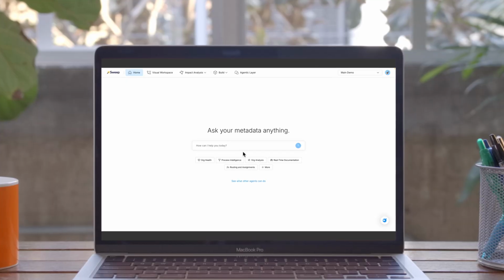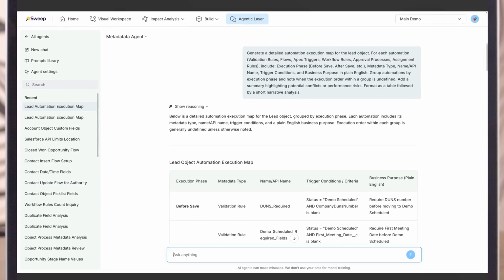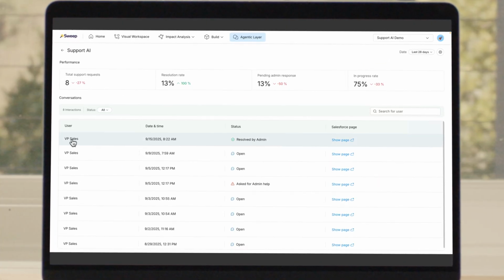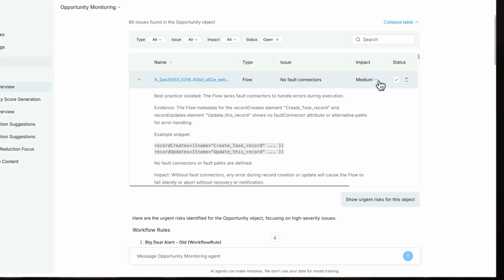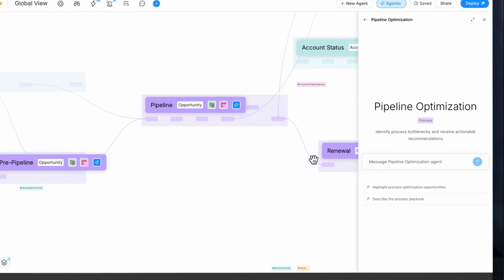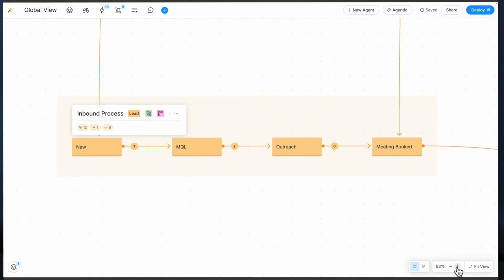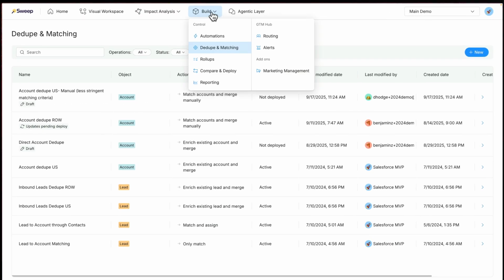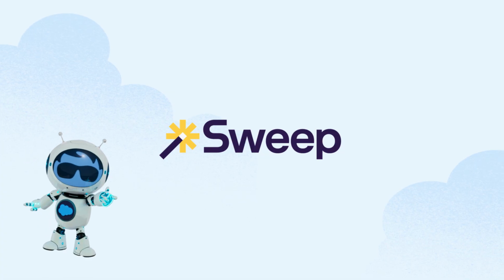Sweep: The Agentic Workspace for Salesforce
Sweep is the agentic workspace built for Salesforce, where your team and metadata agents collaborate to analyze, build, and scale.

In this full product demo, you’ll see how Sweep transforms complex Salesforce environments into a clear, adaptive system that evolves with your business.

See how documentation, user support, monitoring, and process agents come together in the Visual Workspace to map your org, automate improvements, and keep your systems running ahead of friction.

Stay ahead in the agentic era → sweep.io